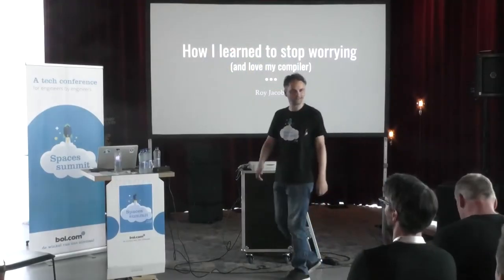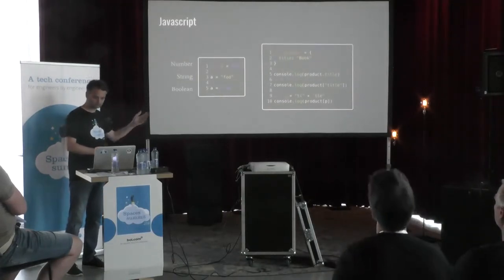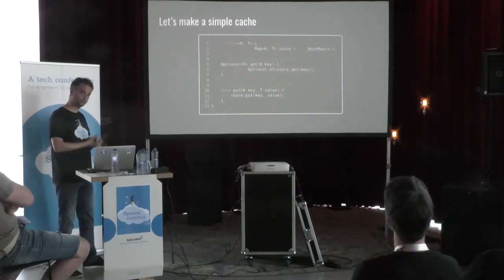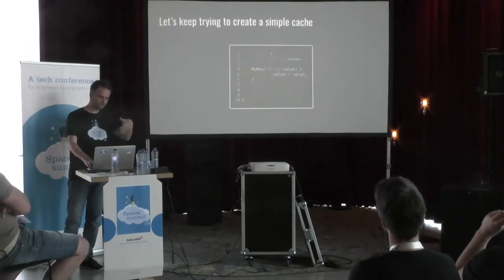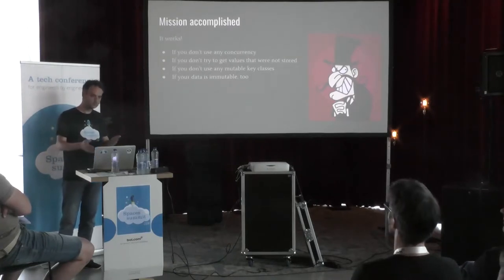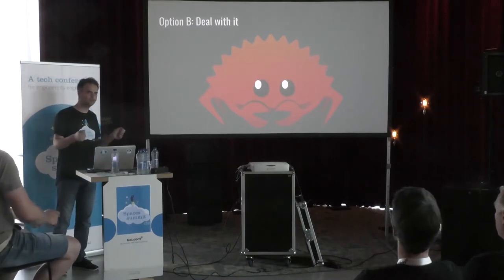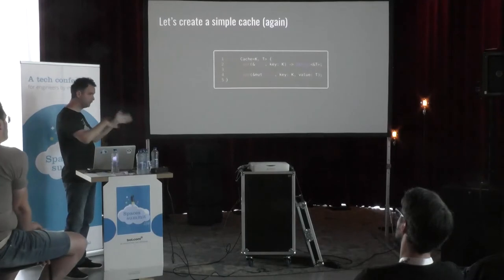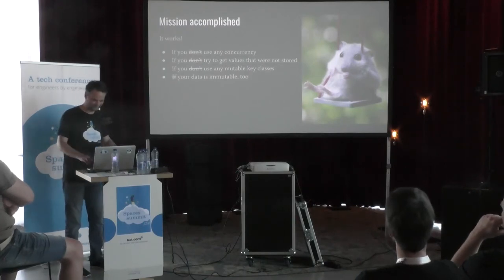How I learned to stop worrying and love my compiler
Speaker: Roy Jacobs
Genre & level: Backend, Medior

At bol.com we use Java and Go to write our services. The reason we don't use a more low-level language like C++ is because that language is way too hard! What if I told you there is a new programming language that is easy to learn, safe and fast while giving you all the benefits (low memory use, high performance) of a low-level language?

In this talk, I will give you an introduction to the Rust programming language. Originally designed for use in the next generation of Mozilla's Firefox browser, it is now a fully open-source programming language the offers strong compile-time guarantees: If your code compiles, it's guaranteed to be free of memory leaks and concurrency issues. Sounds too good to be true?

Apart from giving you a broad overview of Rust, I'll show you how to get started with the language -- straight from IntelliJ! We'll create a basic website and it will be so fast and tiny we can probably migrate our datacenter to a bunch of Raspberry Pi's.